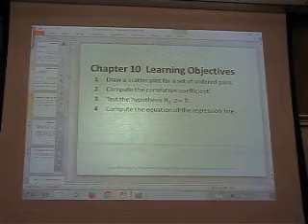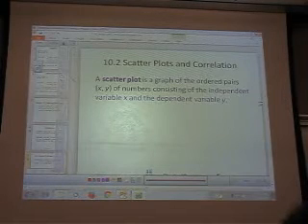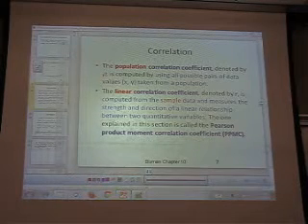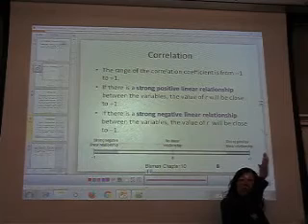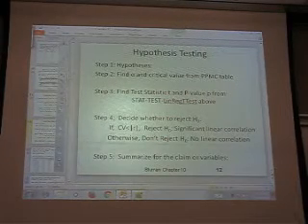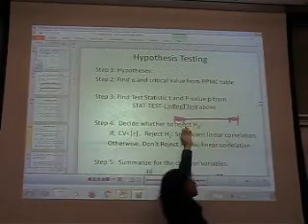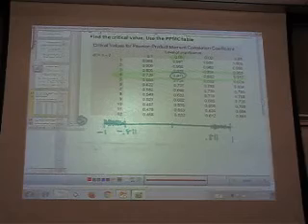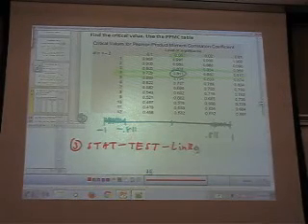Exam 3 review morning 1